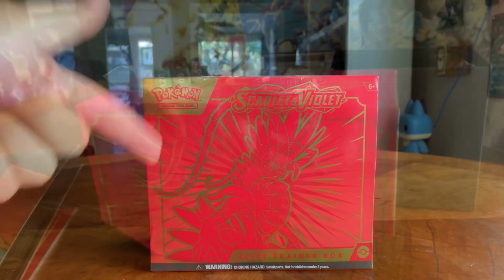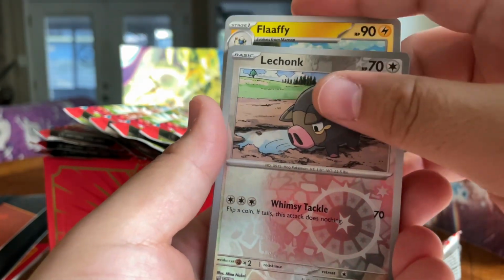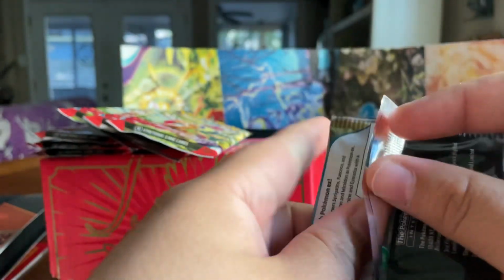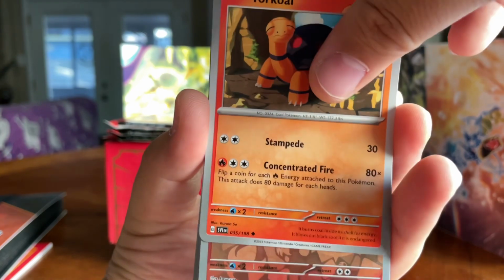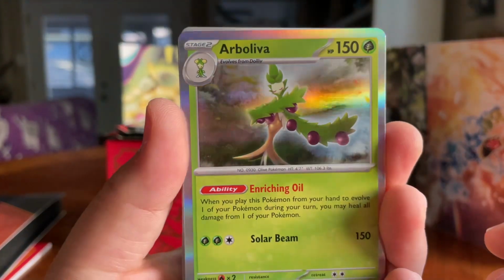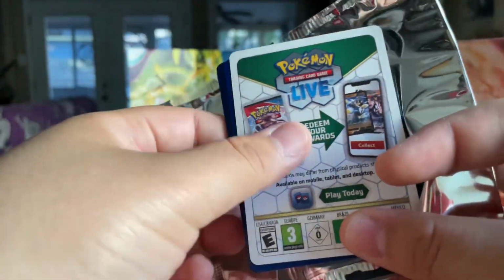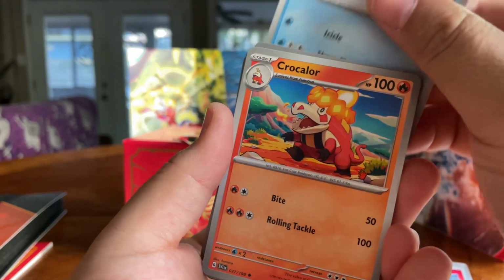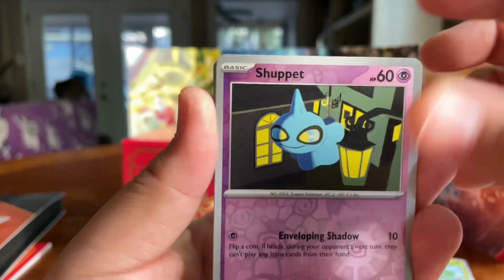Pokemon card Scarlet and violet elite trainer box unboxing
I won myself an elite trainer box at my local arcade, and decided to make an unboxing video along with a booster pack opening video. Hope you all enjoy peace.